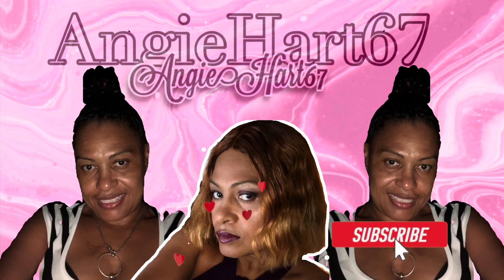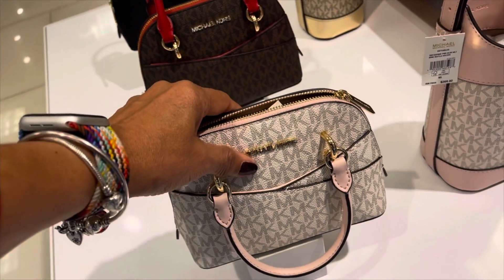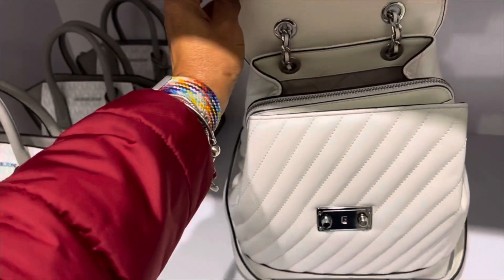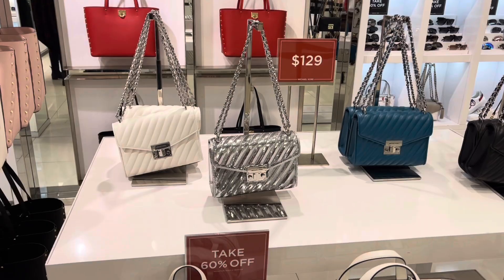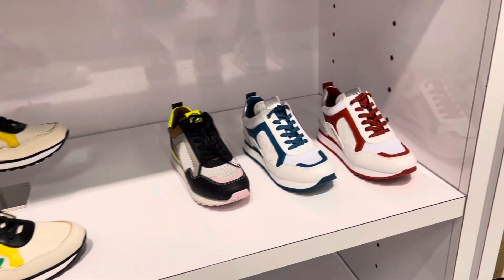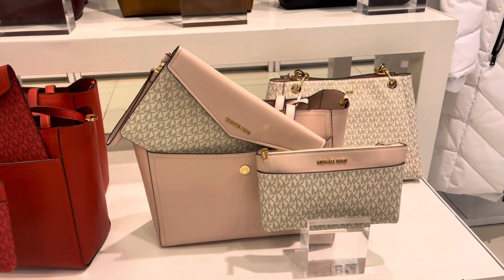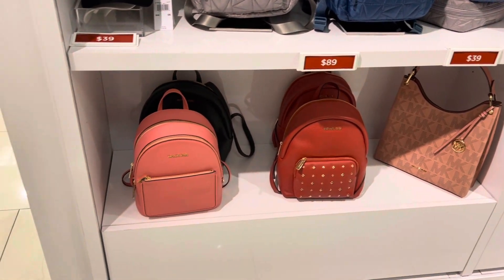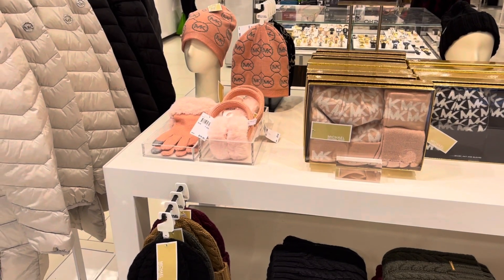MICHAEL KORS OUTLET-After Christmas sale shopping up to 70% off. January 4, 2022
Hi friends, today we will be browsing MICHAEL KORS OUTLET. Thanks in advance for your support it is truly.

Stores I frequent: TJMAXX, Marshalls, Burlington, Walmart,HomeGoods, Dollar Tree, Nordstrom, Ross.